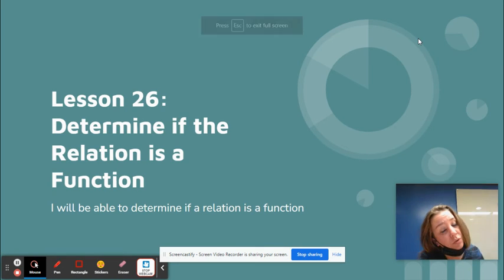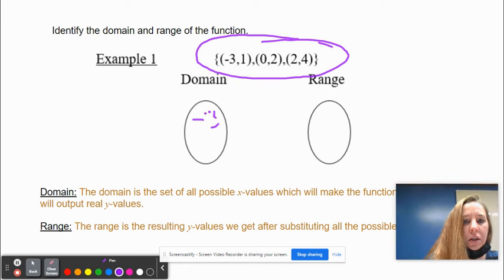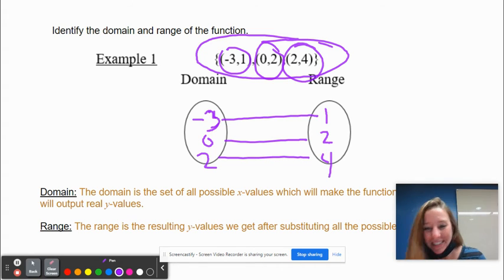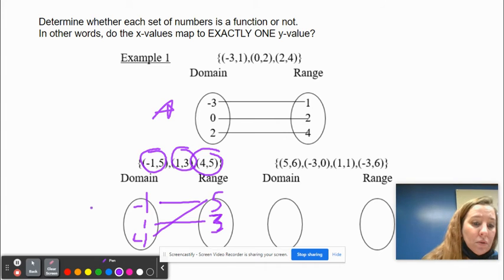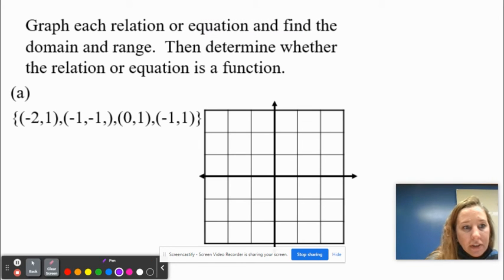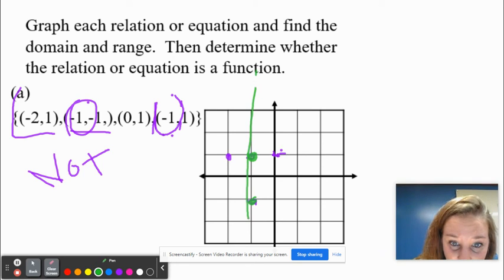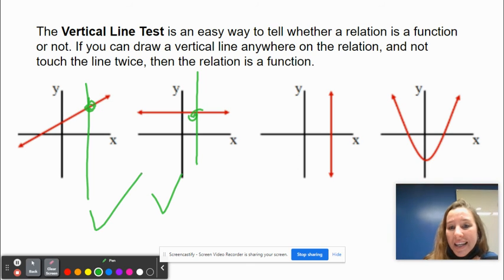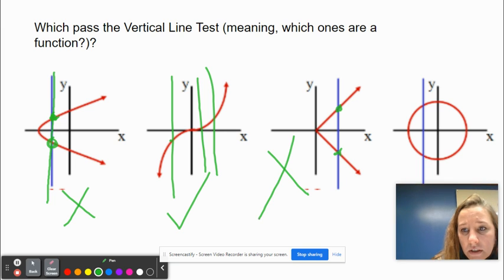Lesson 26: Is the Relation a Function?